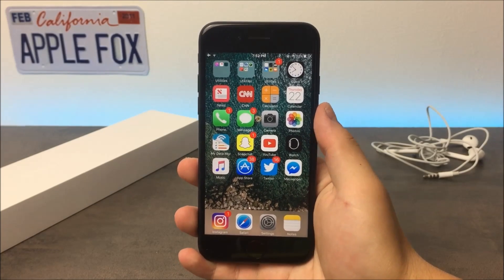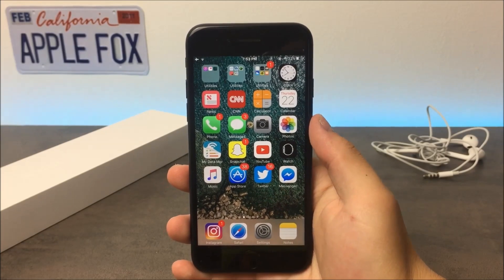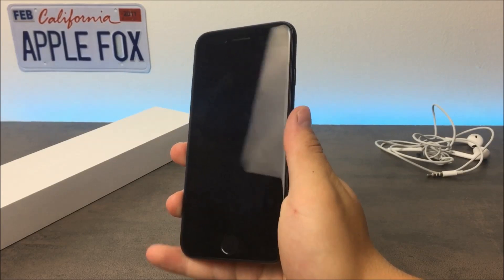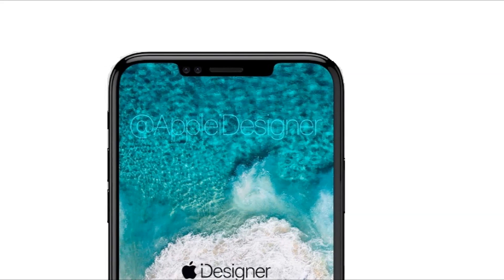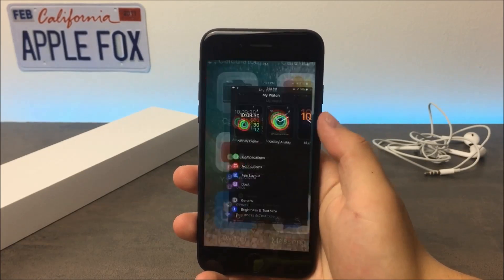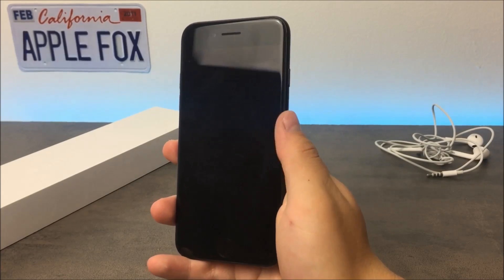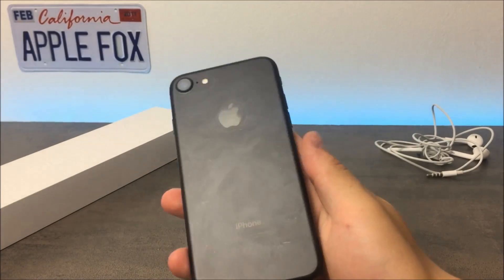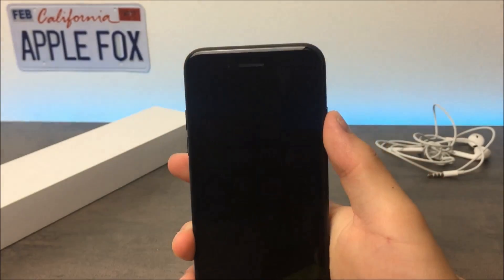iPhone 8 Rumors - Display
What is going on guys Apple Fox here back agian with another video. So the iPhone 8 is going to be released quite soon. I mean in just couple of months we're gonna be seeing the real deal and as you probably know, I started a series on this channel covering the latest rumors of the iPhone 8. So this time I will be focusing on the display and the technology implemented into it.

All of this are just rumors, I mean it’s very likely to be true but it’s not confirmed by Apple so we’re still just speculating about the final design and look and once they finally release it, it may be a little different.

So what do we know so far? Well just like with the latest iPad Pro, the change that happened there was a bigger display but the same hardware. What it means is that the bezels were shrunk. And the less bezels a device has the better and more futuristic it looks.

Now the iPhone 8 is rumored to have no bezel or very small bezel at least. So the entire front side will consist of the screen. And that way it will be a lot larger but the actual phone size stays the same. Similar thing happened when the 10.5" iPad pro was released.

But when the iPhone's screen will be on the entire front panel, where will all of the things like facetime camera, speaker and the sensors be placed? Well not the whole front panel will consist of display. And there is supposed to be a section on top of the iPhone 8 dedicated for this. But in a very cool way, meaning it won't be disturbing that much and it will look very clean.

Many designers create their own ideas of how this will look like. And according to those concepts it’s gonna be great. I absolutely love this design, it looks very sleek and modern, definitely not like something we have seen before. Now I just hope that this is the real deal.

Another cool thing that is rumored to come to the iPhone 8 is 120 pixels refresh rate. It's already part of the 10.5" iPad Pro that has just been published. And if you don't know what it is, then it basically means smoother animations.

So instead of the pixels being refreshed 60 times per second we should be seeing a display with doubled amount of refreshes. So pretty much every animation gets smoother and more pleasing to look at.

It's something similar when you set 60 frames per second on a camera. Compared to usual 30 frames per second it's very smooth. And when you capture some movement with this framerate it looks a lot better.

One concern I'm having with this is the battery life, because the smoother animations will naturally consume more battery. But like on the iPad Pro this technology is only used when needed. So it's not being used when watching movies for example.

Also when the display is so big, how do you avoid accidental touching of the display? So in case this type of display will be part of the iPhone 8, Apple needs to implement some kind of palm rejection feature which will prevent it. Similar to the Galaxy S8 with its huge screen with no bezels on the sides it definitely needs some kind of palm rejection.

Also the homebutton is supposed to be implemented into the display. How exactly they’re going to do it? We don’t know but it’s definitely expected and rumored to happen. Hopefully we’ll be seeing a very cool homebutton embedded into the lower portion of the screen that works by force pressing.
Not only that but the actual Touch ID is part of the home button. What’s gonna happen on the iPhone 8 in terms of touch ID is of course unclear right now because all of this is just rumors that will most like be true but it’s not confirmed by Apple. I made a video specified on touch iD on the iPhone 8 so make sure to check it out. Anyways there is a chance that it will be embeded into the display as well.
So guys that is the end of todays video thank you so much for watching I really hope you enjoyed this video, don’t forget to click the subscribe button in case you don’t want to miss out.